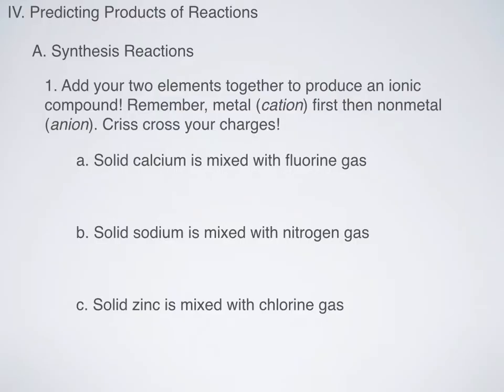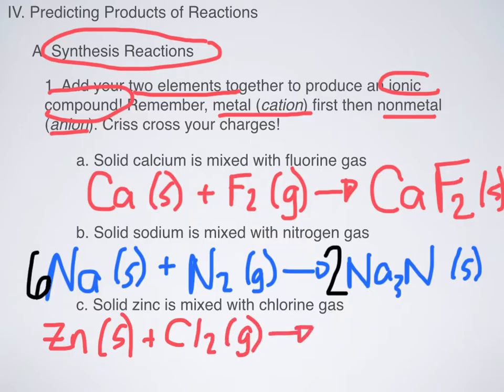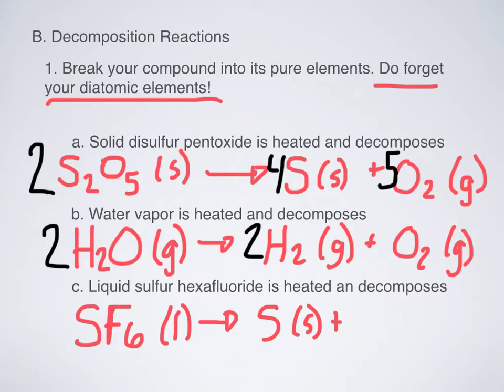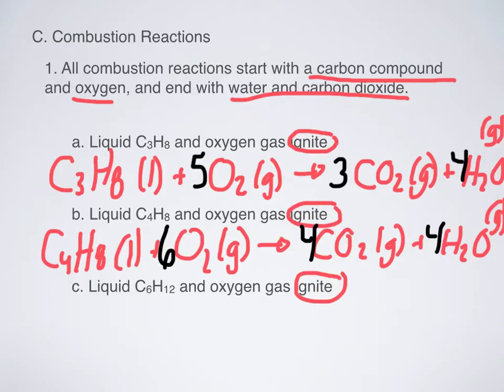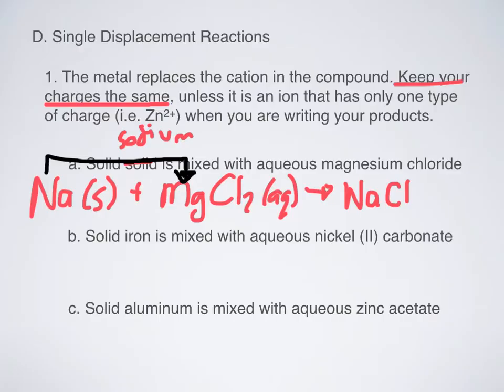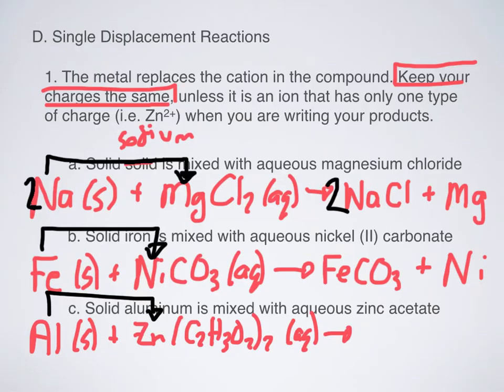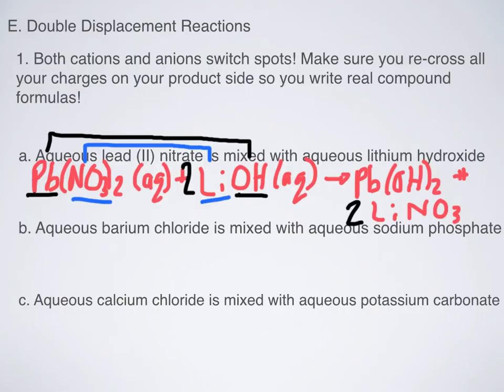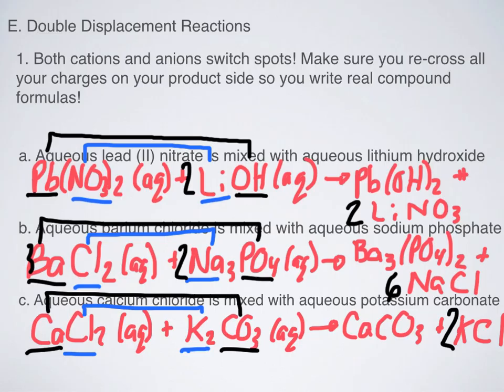Predicting Products of Reactions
This is a simple video introducing the concept of how to predict the products of various types of reactions such as synthesis, decomposition, etc...